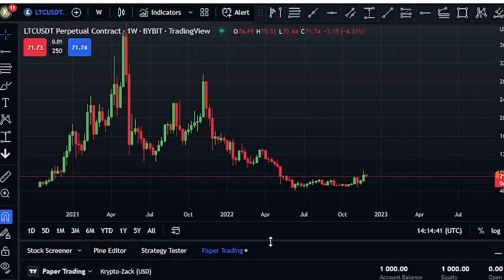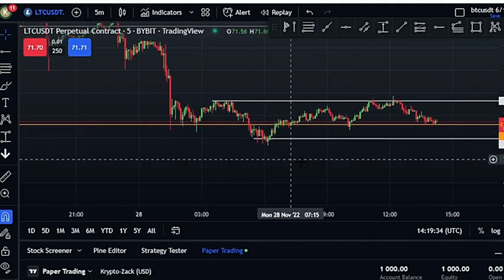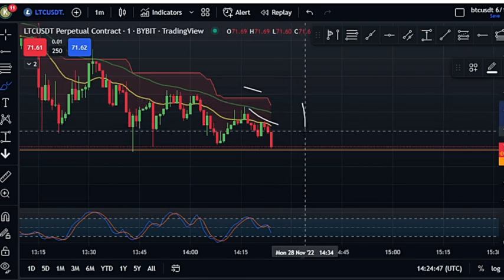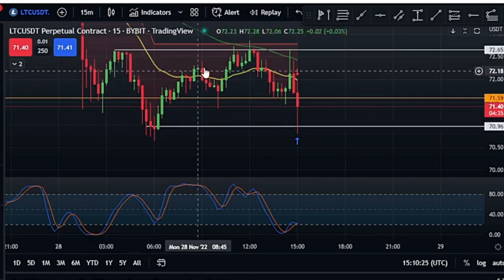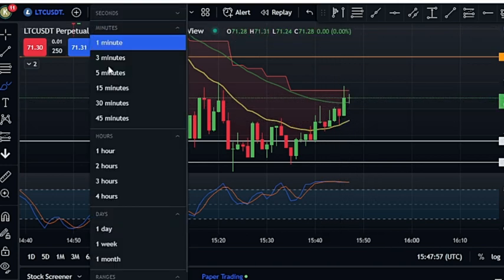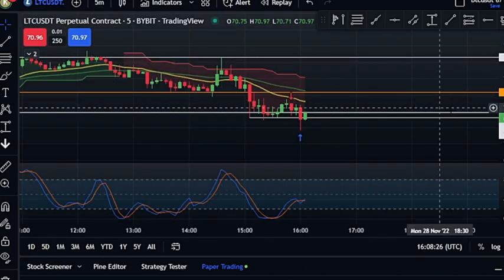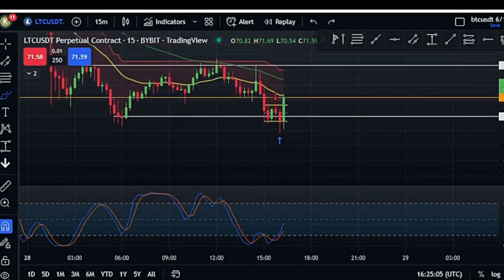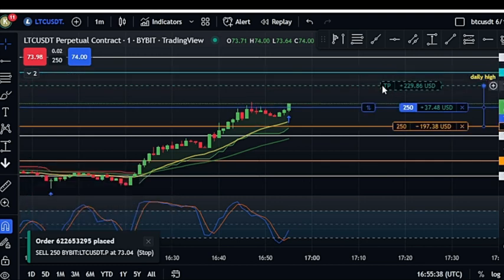New Simple Method to Make $300 a Day Trading Cryptocurrency - for Beginners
A simple yet powerful Crypto Trading strategy - Bitcoin Trading Strategy!

▶ You can trade on Bybit, and get up to 5000$ in deposit Bonus💰
use referal code: MYW2ME

In this video I'm using a simple day trading strategy for cryptocurrencies, a very comprehensive guide to day trading and scalp trading crypto in the small time frames like the 15min, 5min or 1min chart.

If you are still having issues with some of the strategies shown in this video make sure you subscribe as am going to make more videos in the following weeks about how to trade cryptocurrency and make money trading or scalping altcoins or bitcoin, if you want to learn now make sure to check the link above.

As always if you have any questions leave them in the comments section, and I will be very happy to answer them.